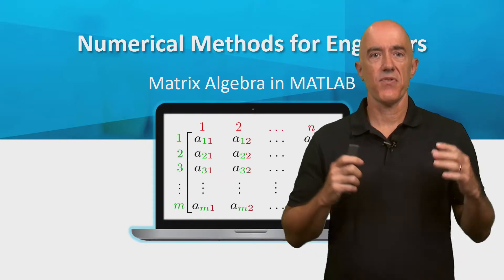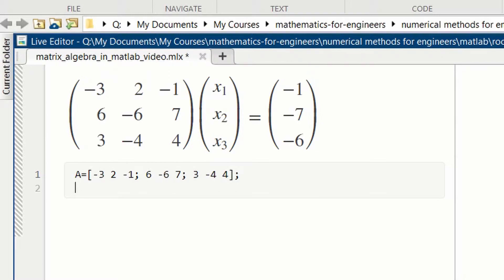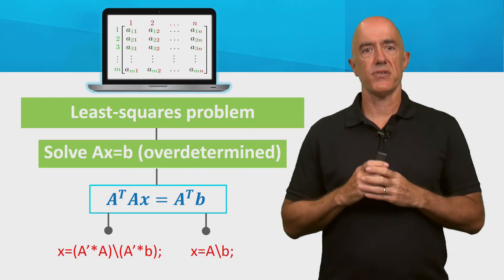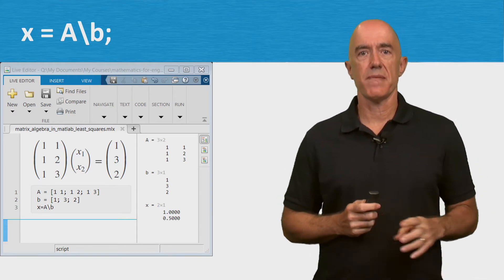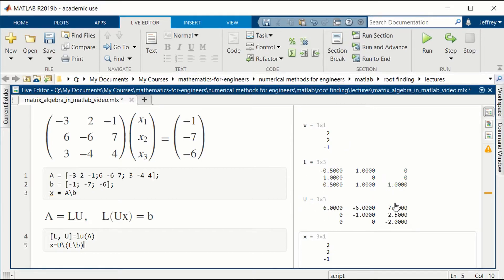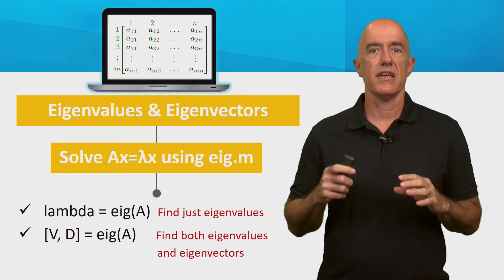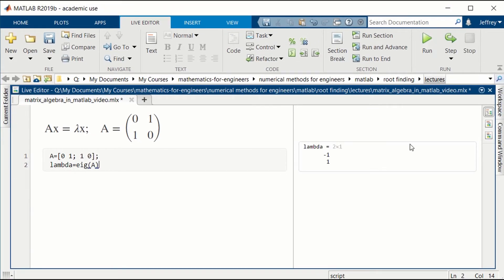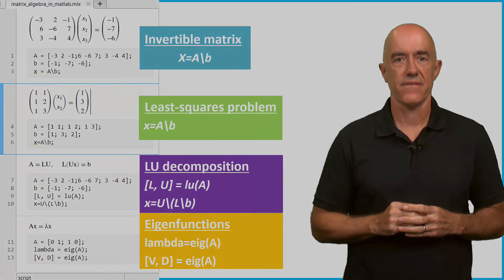Matrix Algebra in MATLAB | Lecture 32 | Numerical Methods for Engineers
How to solve a system of linear equations, the least-squares problem, and find eigenvalues and eigenvectors using MATLAB.